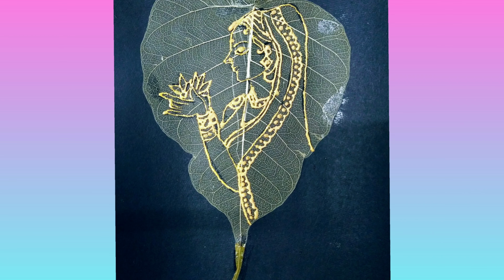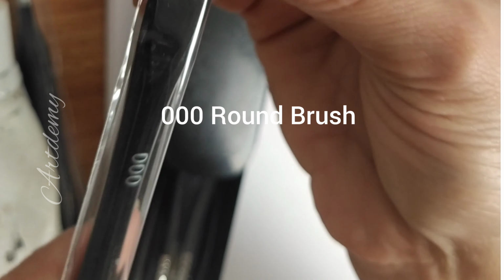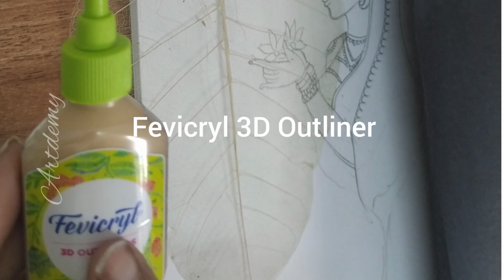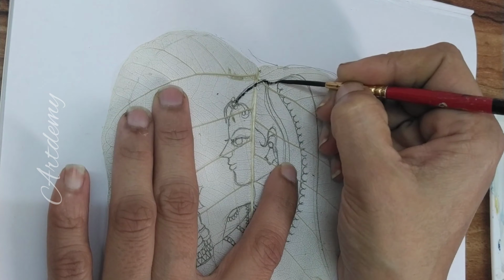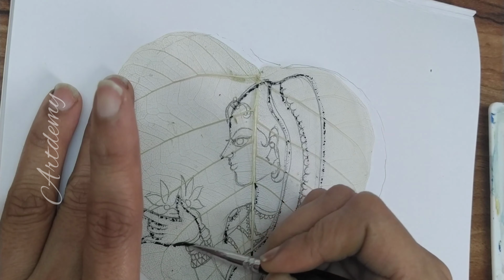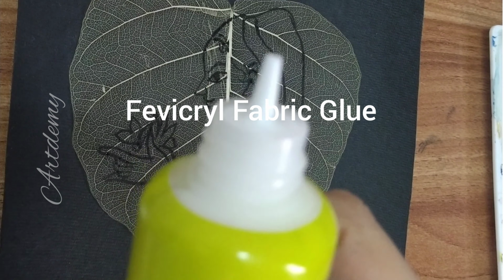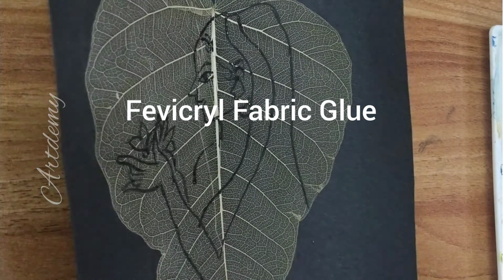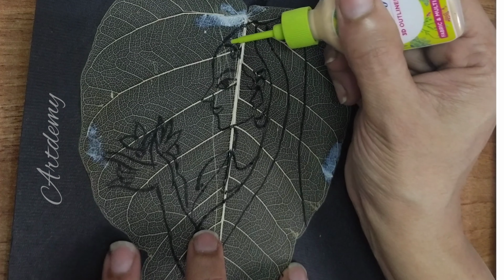Peepal Leaf Skeleton Art with 3D Outliner | Skeleton of Peepal leaf Painting with Acrylic color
Hello friends, As promised you all I am here with a new video on the skeleton of Peepal leaf.
Many of you wanted to watch something new on the Peepal leaf skeleton. So,  I thought to do something new. Today we will be using Acrylic color on Peepal leaf. We will also use Fevicryl 3D outliner on the Peepal leaf skeleton.
Isn't it so excited? So, watch this video till the end.
Material used-
Fevicryl 3D outliner
Acrylic black tube color
Peepal Leaf skeleton
Fevicryl Fabric glue
Black sheet
000 Round Brush

Amazon Links-